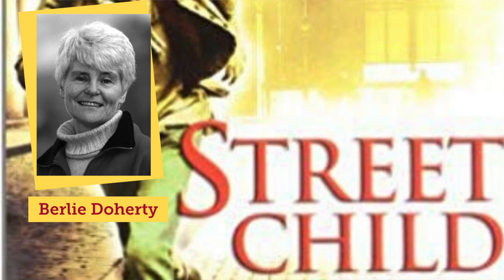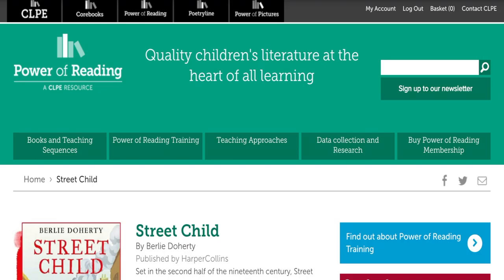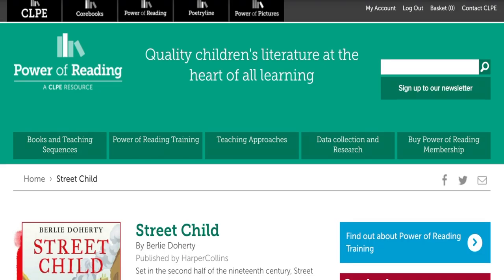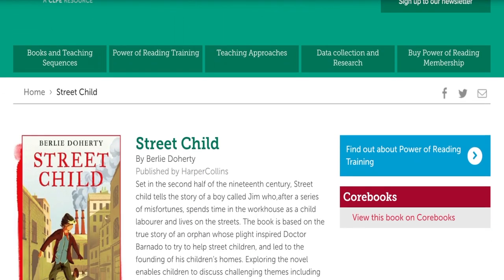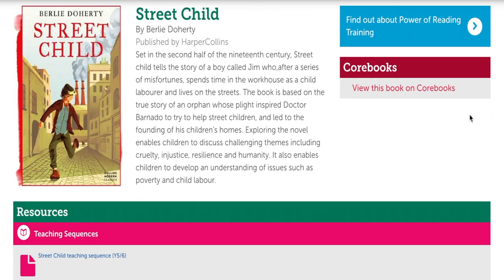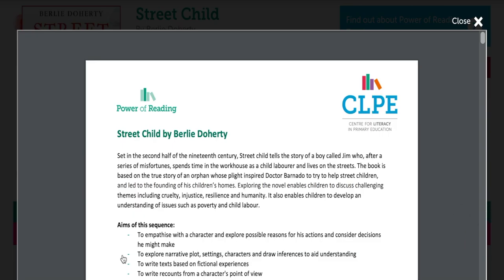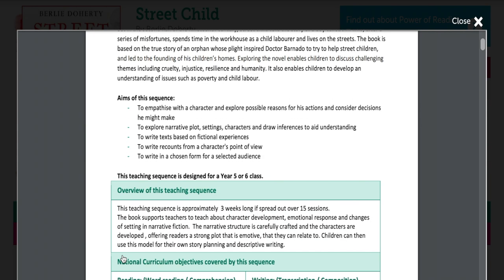Teacher Book Reviews: Jonny Rodgers on Berlie Doherty's novel, Street Child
Our Primary Advisory Teacher, Jonny Rodgers reviews the modern classic, Street Child for Berlie Doherty, a great cross-curricular novel for Years 5/6. (HarperCollins)

Set in the second half of the nineteenth century, Street Child tells the story of
Jim Jarvis who experiences a series of misfortunes — orphaned and separated from his siblings, spending time in the workhouse, making his own way in life on the streets, enslaved to shovel coal for a waterman — until meeting him prompts Dr Barnardo to found homes for destitute children.